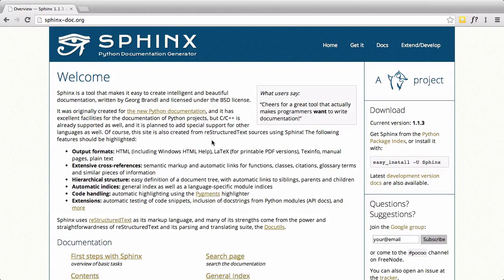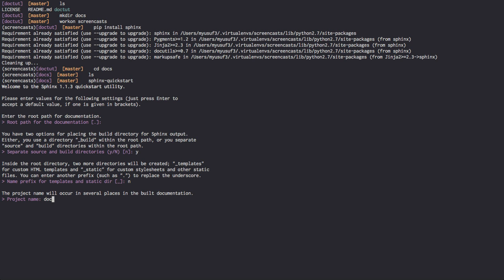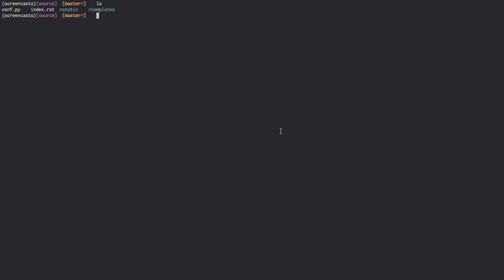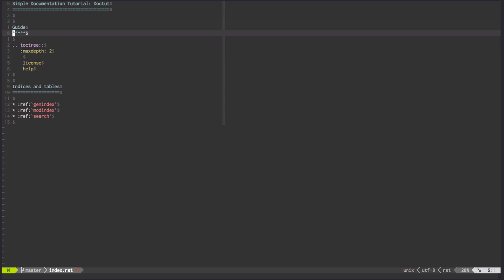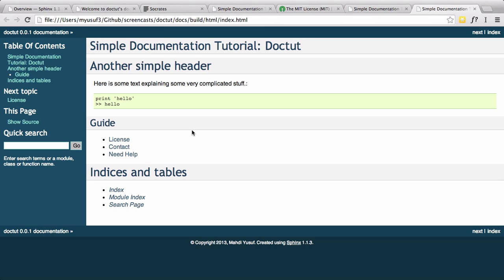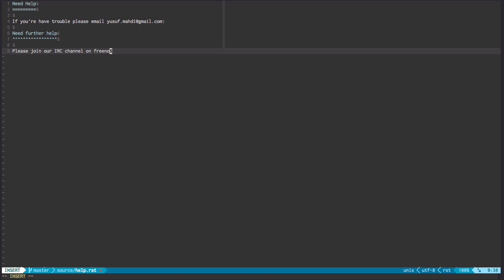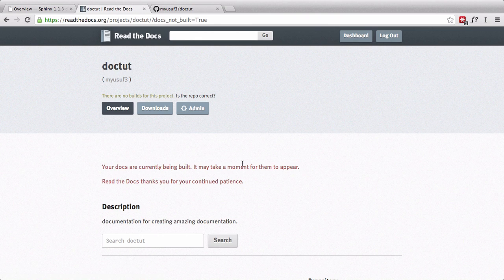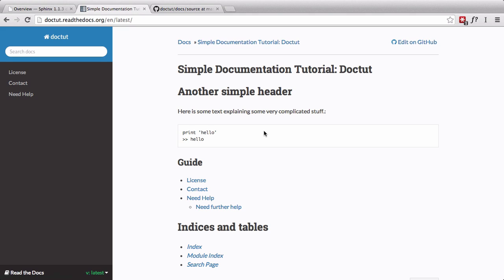Sphinx & Read the Docs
In this week's screencast we will be covering creating documentation from scratch using sphinx! As well as getting your code repository hooked up to readthedocs.org, to automatically build and publish your documentation!